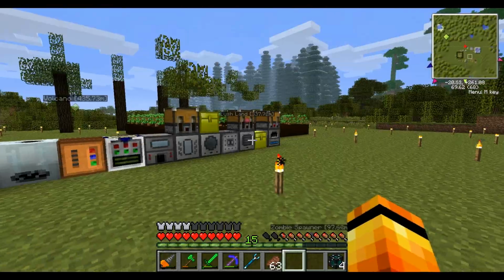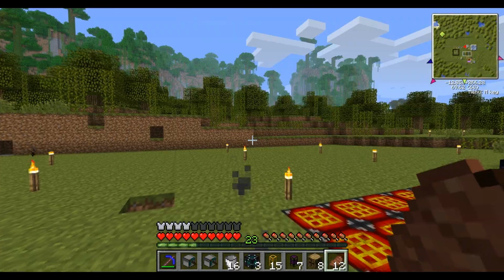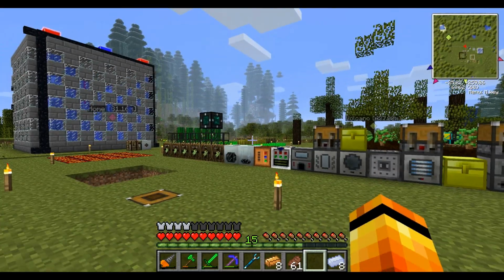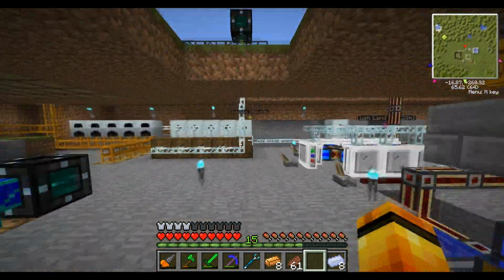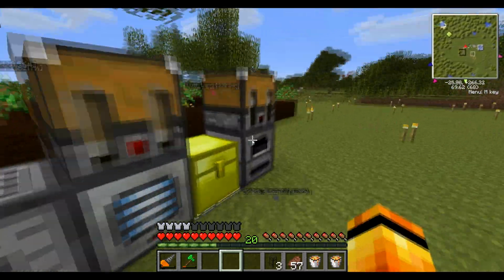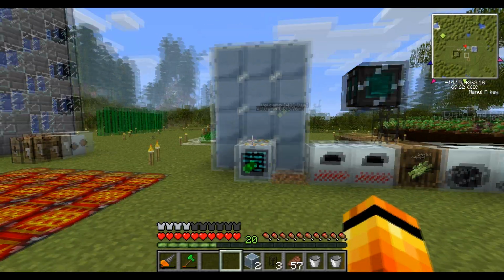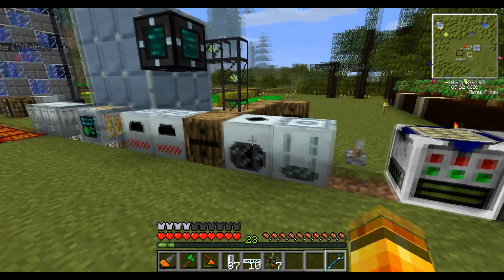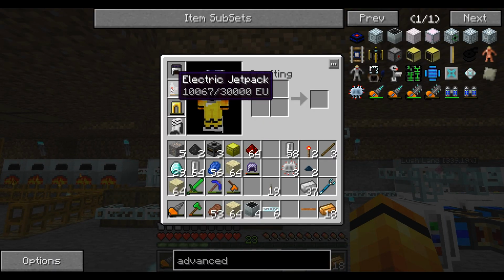Learning "Feed The Beast" - Episode 6 - IC2 Upgrades and Solar Panels - World Download?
If you have enjoyed, a like really helps out!

When I say "Cans" I do mean "Cells", today we look at upgrading a whole load of IC2 machines, now I need suggestions of what you want me to do next! =)

This is my Learning Feed The Beast tutorial style let's play! This is an on demand let's play so you control what happens! Tell me what you would like to see me explain and set me goals and I will provide =)

Inventory of this episode:
● Blast Furnace
● Silicon
● Industrial Electrolyzer
● Induction Furnace
● Solar Panels

Modpack details:
Mindcrack V8

Core Mod list:
Minecraft Forge
Chickenbones Core
NEI
Rei's Minimap
Advanced Machines
Buildcraft
Computer Craft
Ender Storage
Extra Bees
ExtraBiomes XL
Factorization
Forestry
ForgeIRC
Gregtech
Industrial Craft
Inventory Tweaks
Iron Chests
Twilight Forest
Advanced Solar Panels
GraviSuite
Modular Forcefield System
Mystcraft
Obsidian Pressure Plates
Portal Gun
Railcraft
Steve's Carts
Thermal Expansion